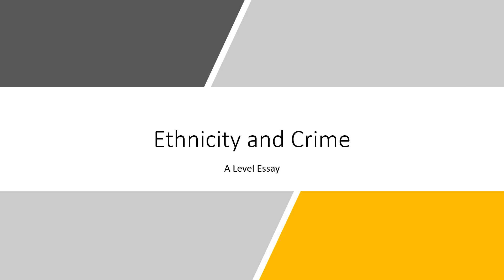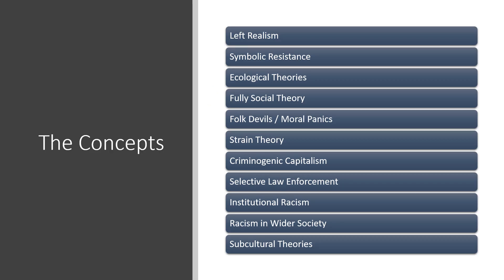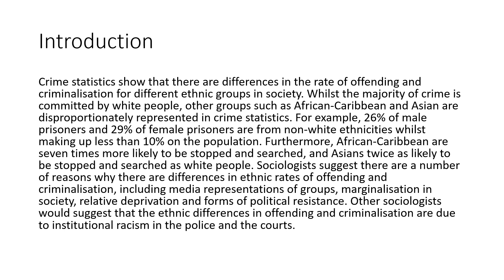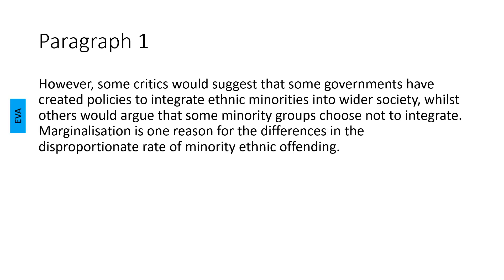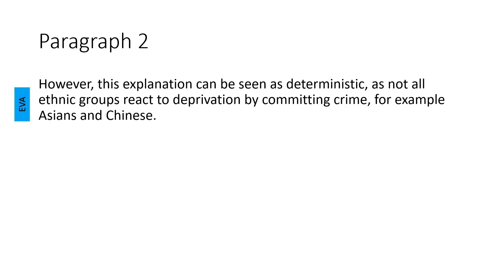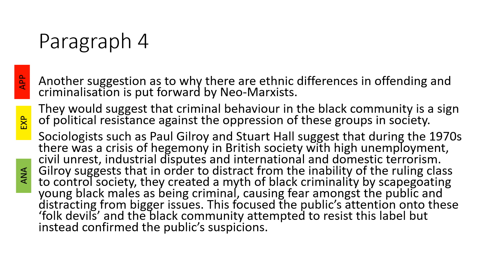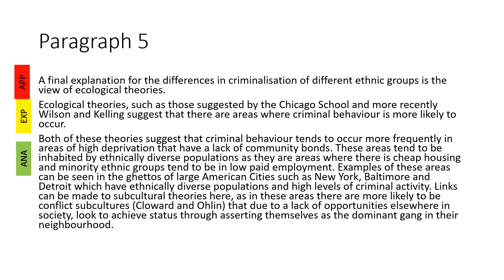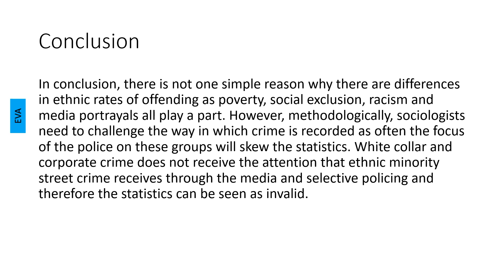Ethnicity and Crime Essay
How I would answer the ethnicity and crime essay